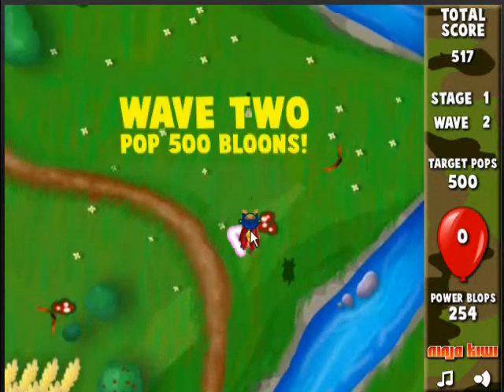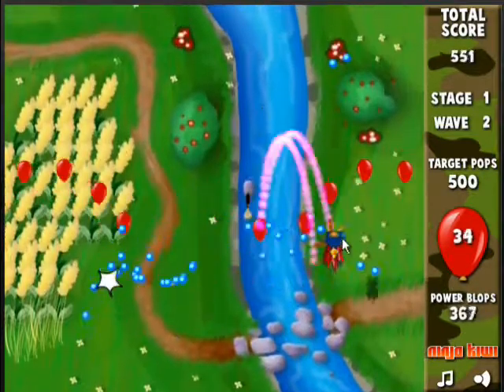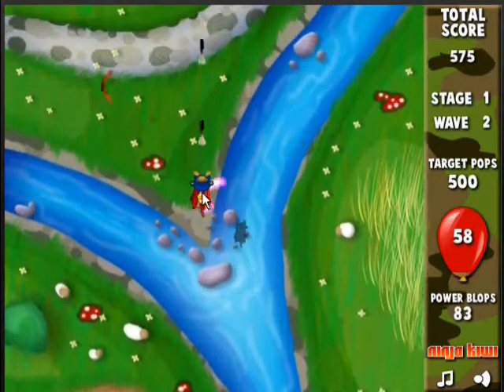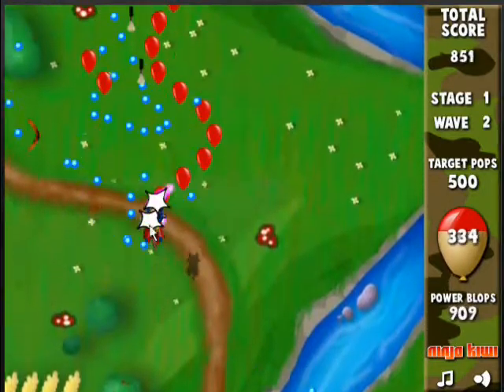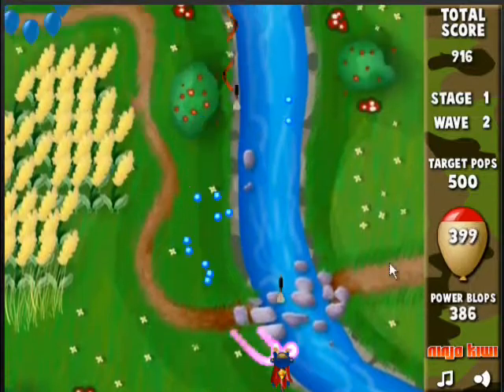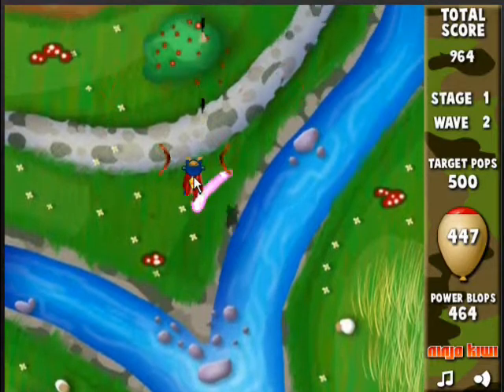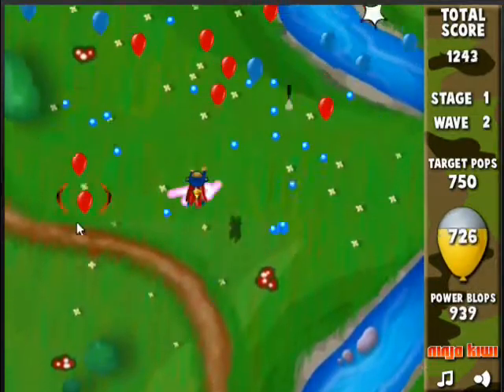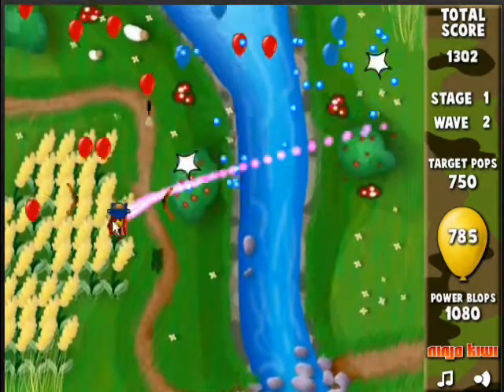Bloons Super Monkey Strategy Guide 1.2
- Play the full game now for free. Bloons super monkey is a really fast paced shooter that you are sure to love and there are hundreds of other free flash games to choose from on this truly Massive Online Daily Arcade web site.

Have fun and we hope you enjoy the strategy guide. Each episode explores new ways to get higher scores, more power ups and cooler upgrades as you play the classic Bloons Super Monkey arcade game.